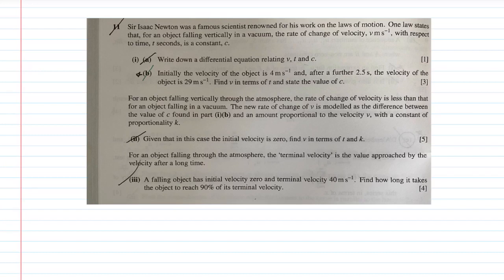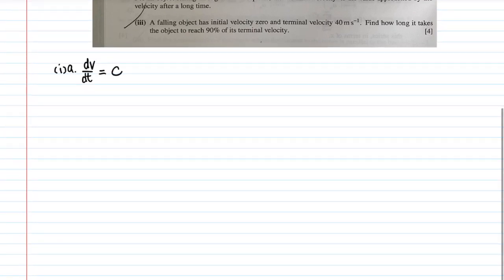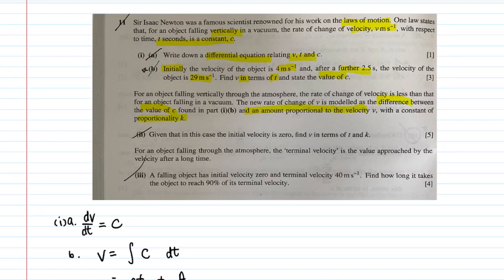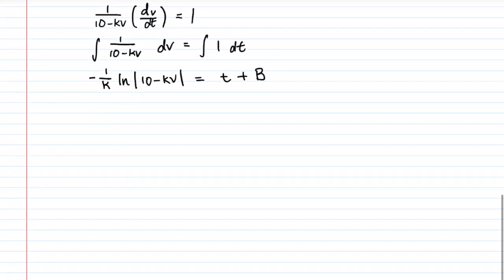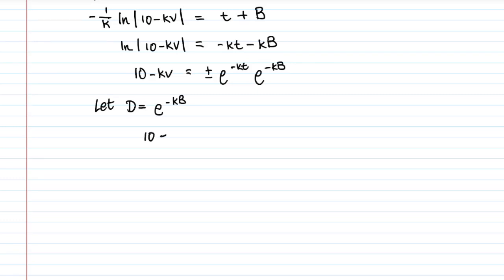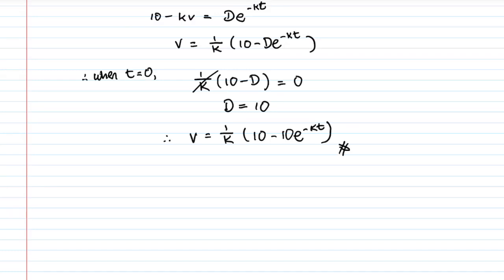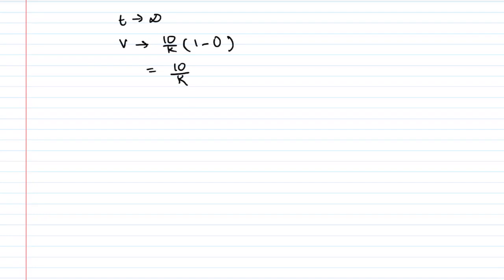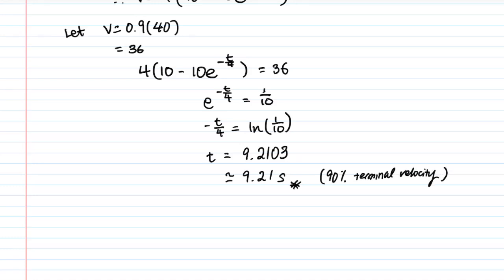A Level H2 Math 2017 Paper 1 Q11: Differential Equation | A Level Mathematics (2024)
This video will cover the H2 Mathematics 2017 A Level paper 1 Question 11 on Differential Equation.